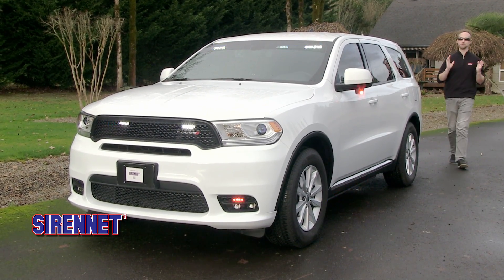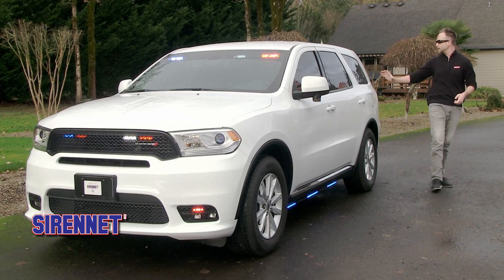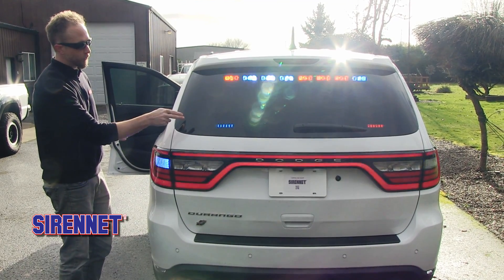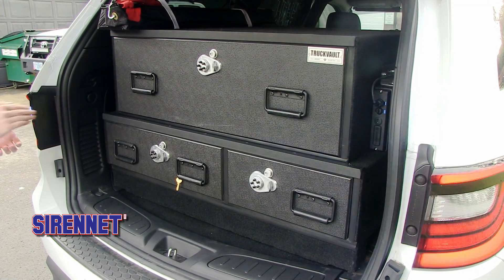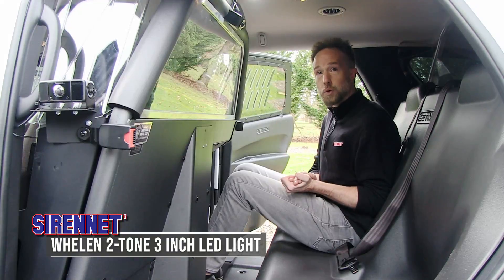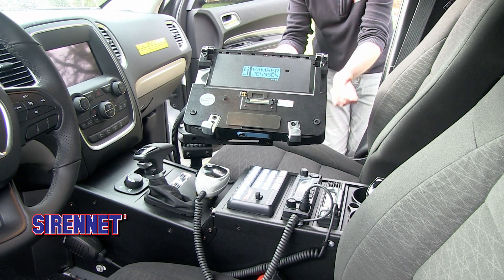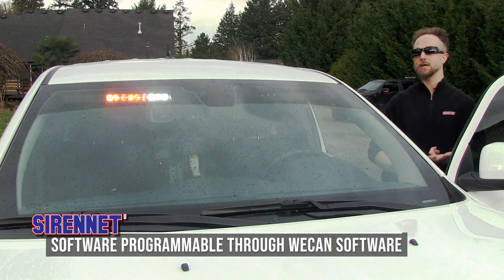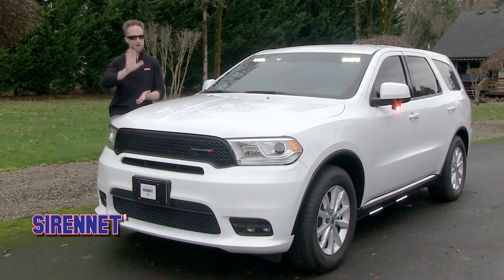2020 Dodge Durango Slicktop Install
Chris takes a look at a 2020 Dodge Durango Slicktop Install.